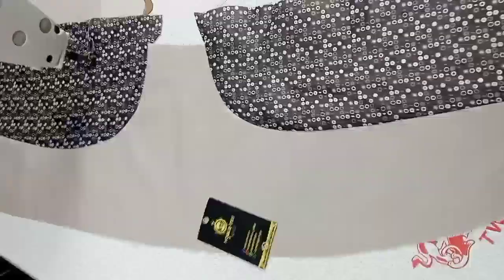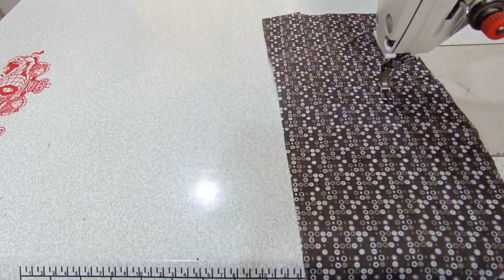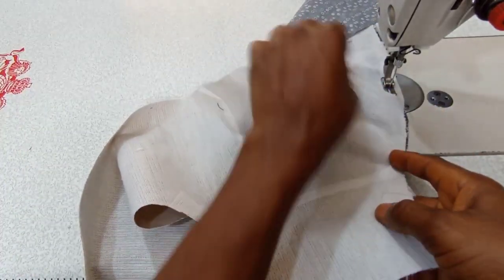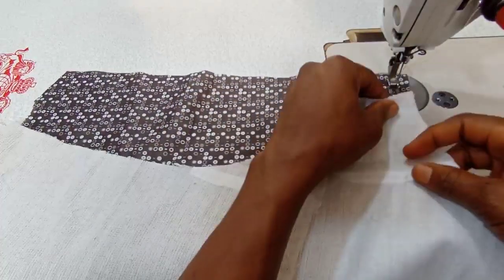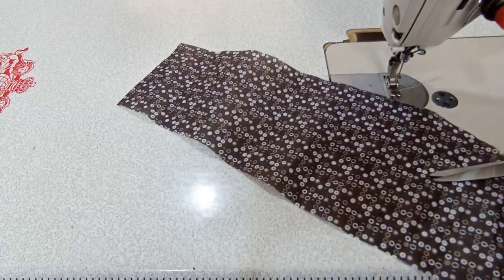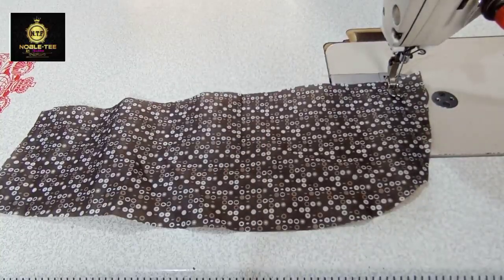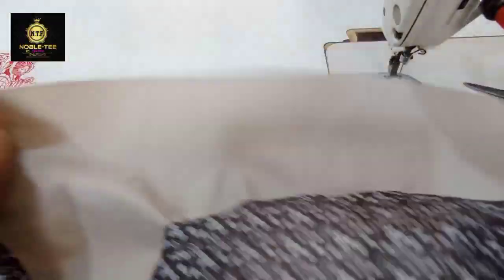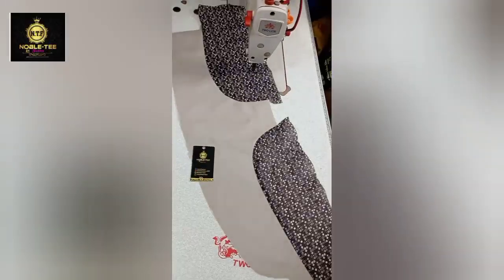How to stitch lining on suit inner facing for beginners //step by step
this video explain in detail how to cut stitch suit lapel facing and lining..

it's an easy step by step guide for total beginner.

I make this tutorial to be very simple and easy for it to be understand by total beginner.

watch the video till the end to get most of it.